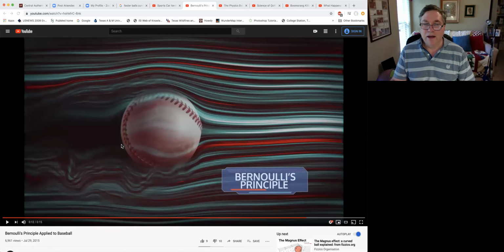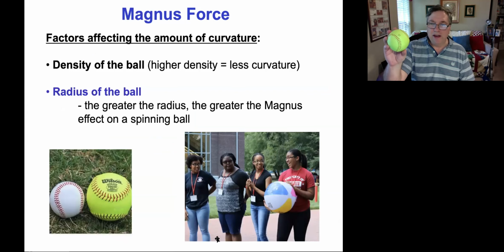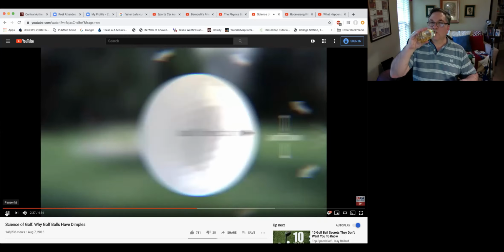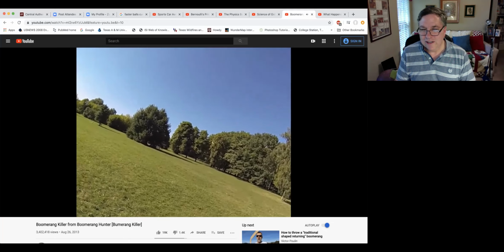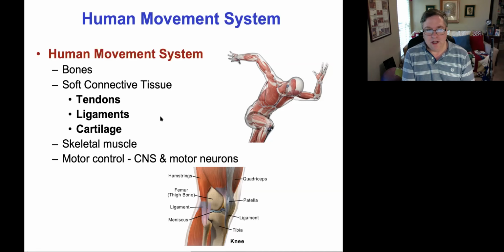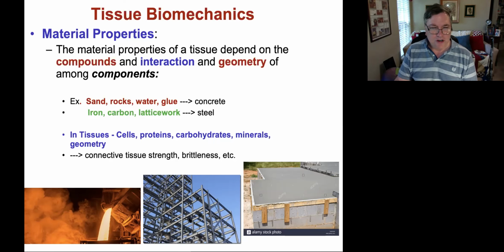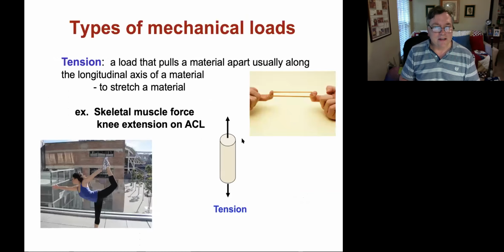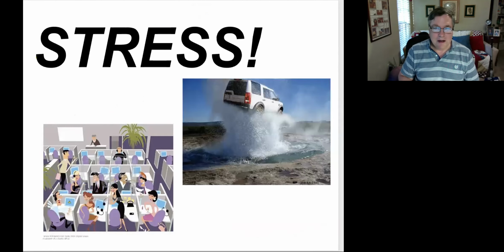zoom Biomechanics Pressure Loads2 xid 61048307 1